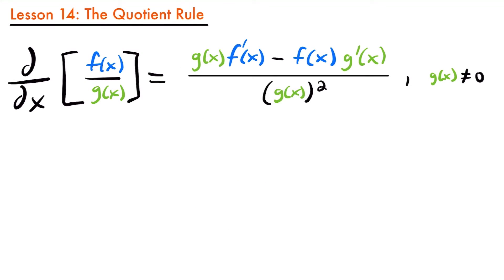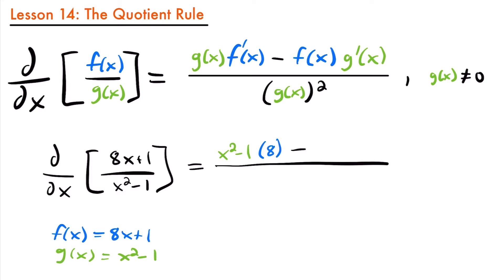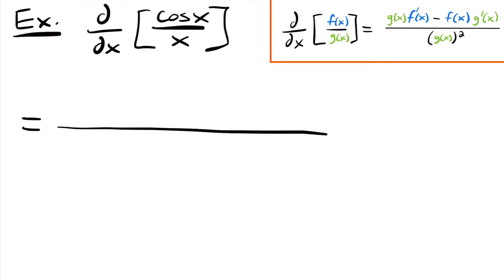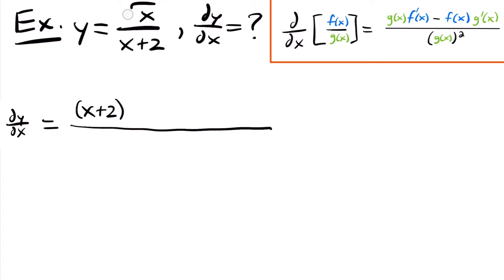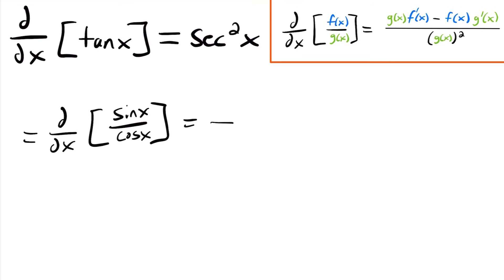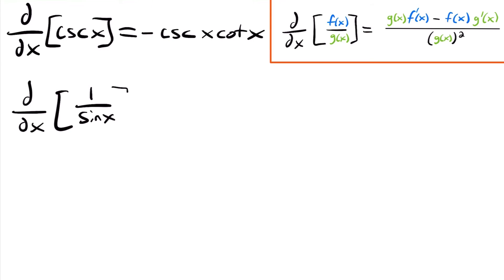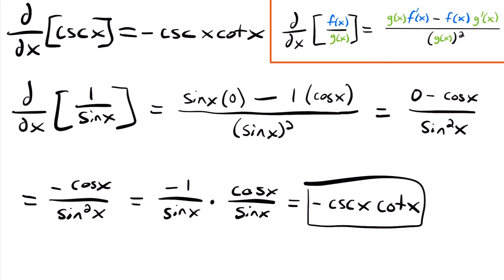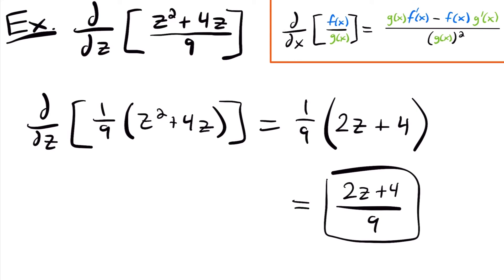The Quotient Rule | Calculus Lesson 14 - JK Math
How to Use the Quotient Rule for Derivatives (Calculus Lesson 14)

In this lesson we learn how to use the quotient rule for derivatives. It is useful for finding the derivative of functions divided by each other. We look at several example problems that require the use of the quotient rule and explain each step along the way. Additionally, we take a look at how the quotient rule can be used to prove our derivative rules for certain trigonometric functions.

Video Chapters:
0:00 What is the Quotient Rule?
0:43 Using the Quotient Rule
3:13 Derivative of cos(x)/x
4:41 Derivative of sqrt(x)/(x+2)
6:56 Proving the Derivative of tan(x)
9:10 Proving the Derivative of csc(x)
11:57 Derivative of (z^2+4z)/9
13:37 Derivative of x^2/(x^3+x) and Slope at x=1